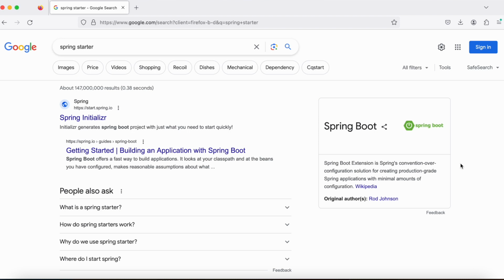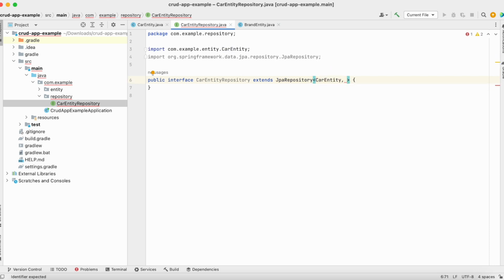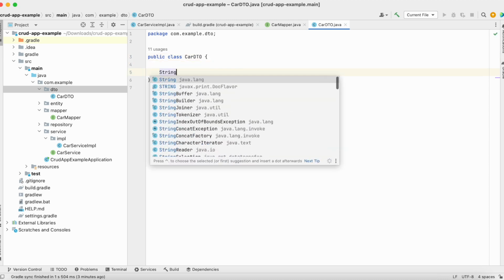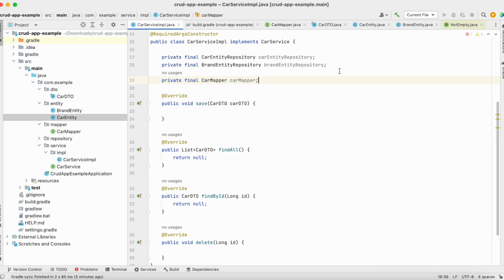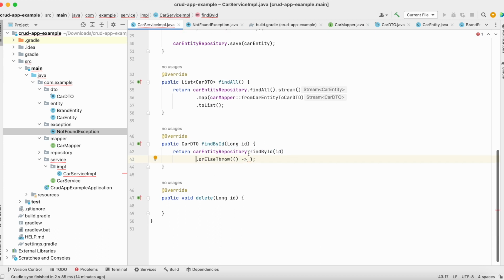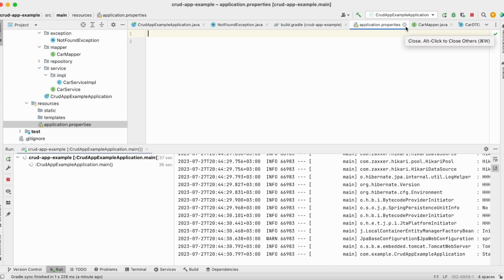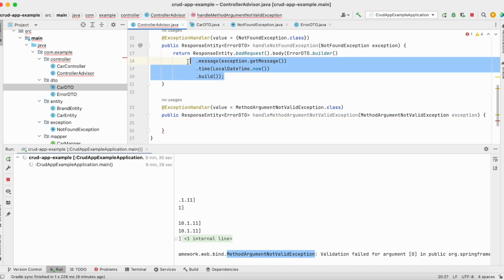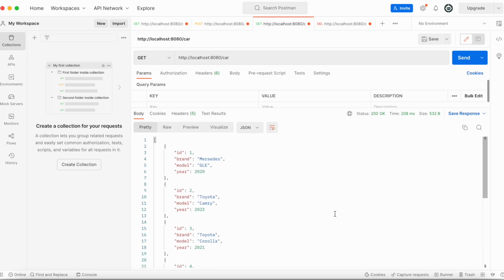REST API using Spring Boot 3.0 With Java Record JPA, Validator, MapStruct, H2, Postman, Lombok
In this video, we build CRUD Rest Api using Spring Boot 3 with Gradle.
Technologies and frameworks we use: Java 17, Spring Data JPA, MapStruct, Java Record, Filter, H2

00:00 - Intro
00:30 - Generate Spring Boot Project
03:03 - Entity classes
08:31 - Spring Repository Interfaces
09:25 - Service Layer
13:30 - Mapstruct Interfaces
16:32 - Java Record Explanation
20:00 - Validation on Java Record Fields
23:18 - Custom Mapstruct Mapping
29:40 - Service Implementation
36:45 - Rest Controller
41:26 -  Application Run and Debug
44:08 - Invocation of Endpoints using Postman
48:00 - ControllerAdvisor implementation
56:50 - LoggingFilter implementation
01:00:00 - Initial SQL Scripts setup